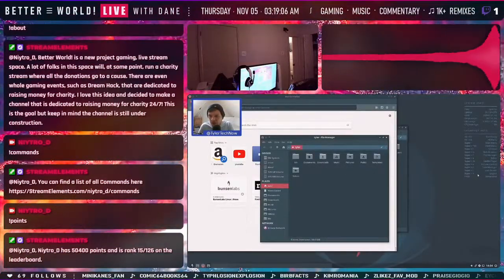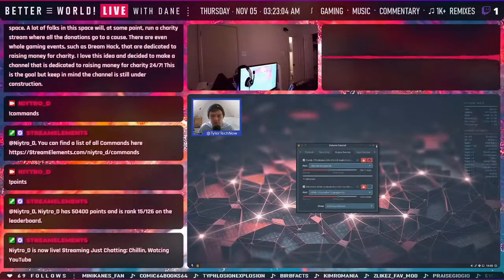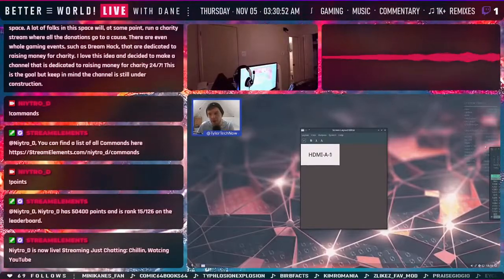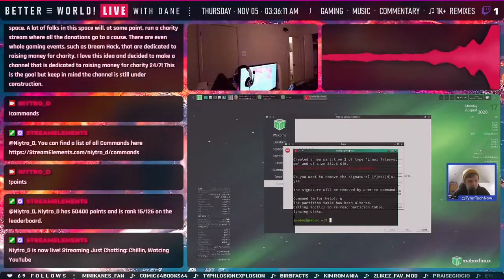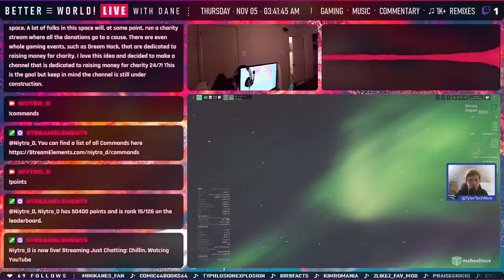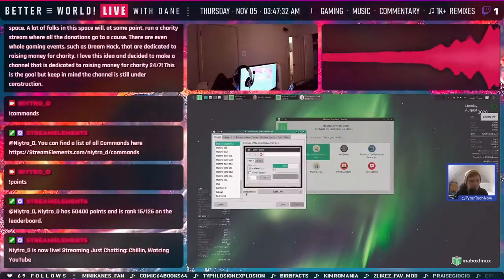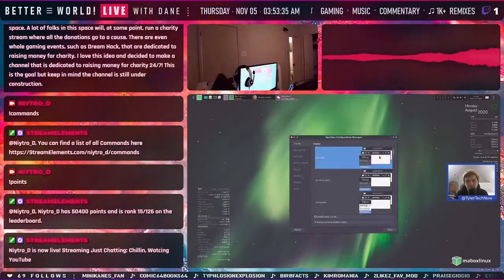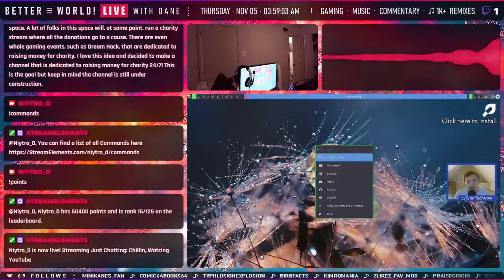Chillin, Watcing YouTube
Once again, my Geiger-Muller counter is spiking into unsafe levels of harmful radiation. Time to do my follow up call to the Fire Dept. and head over there if necessary. Either way, gonna have to get tf out of here for the evening. What in the heck is going on with this?!?!